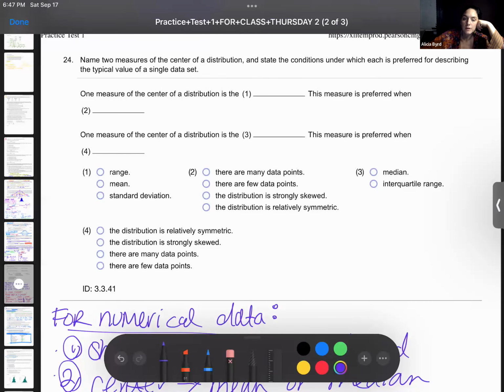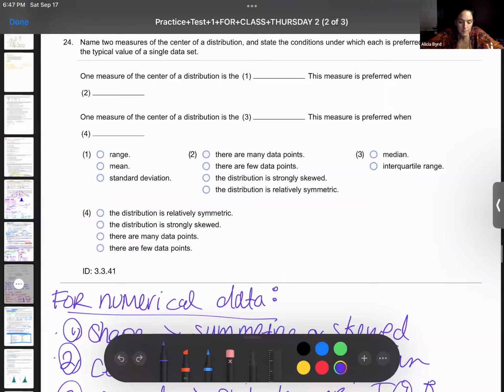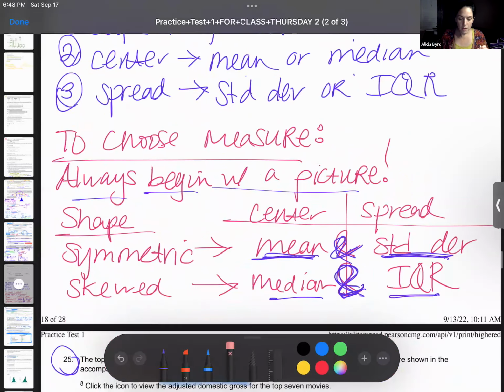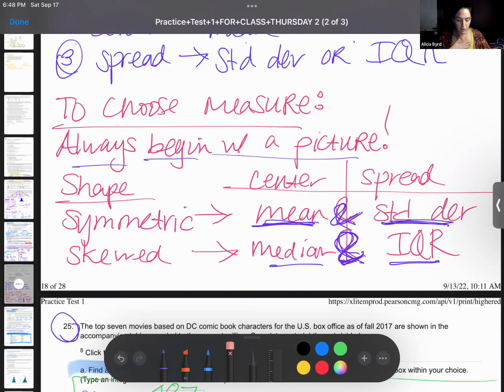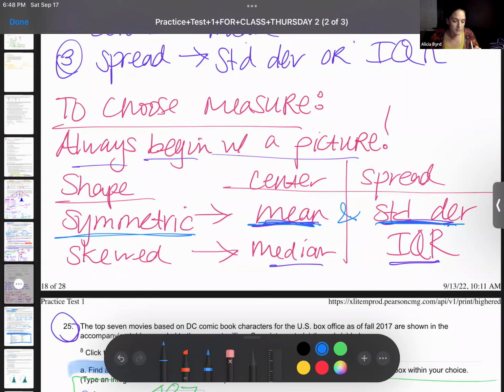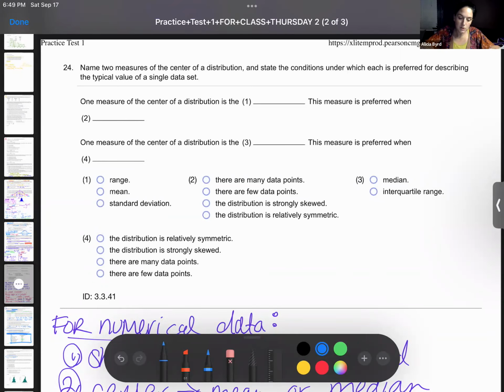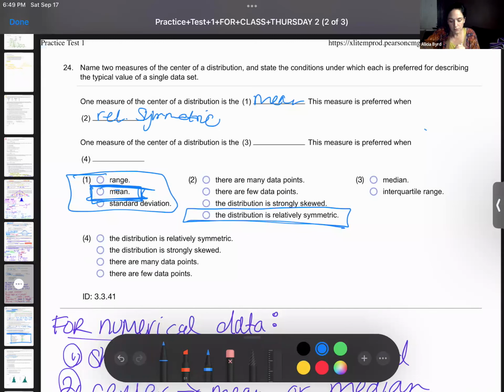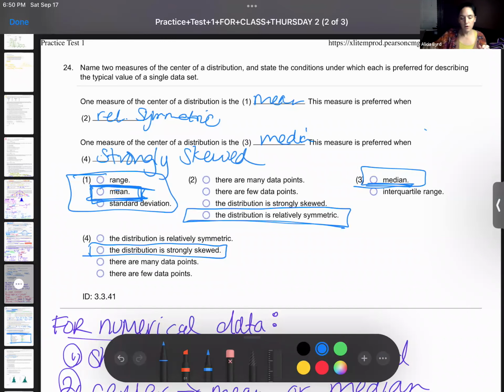Practice Test 1 Q24 | QID:3.3.41